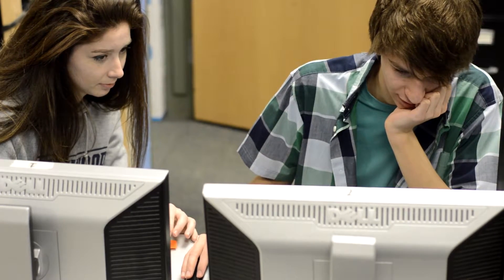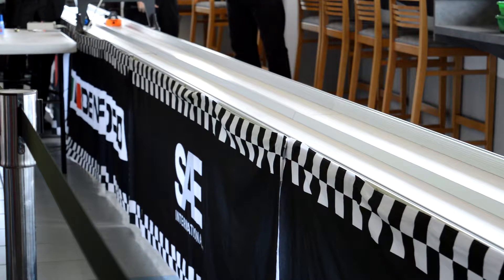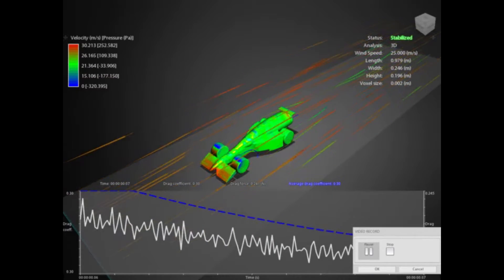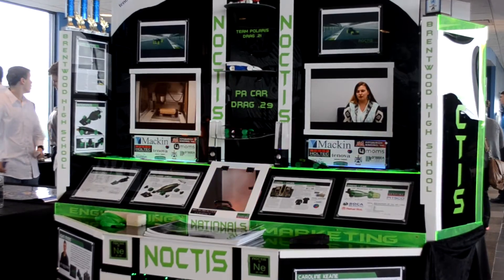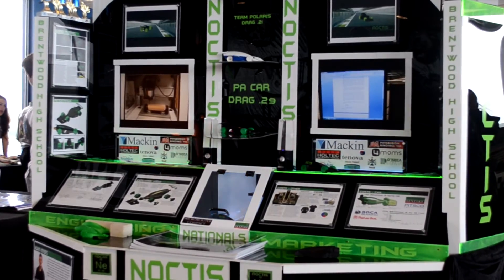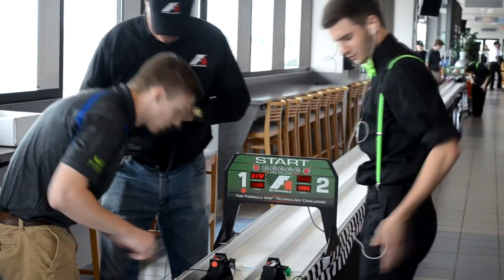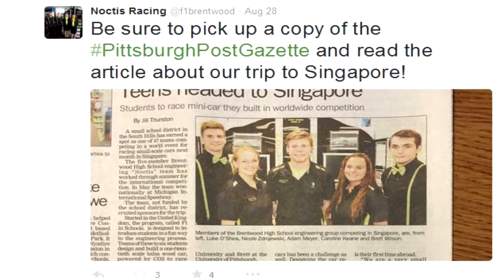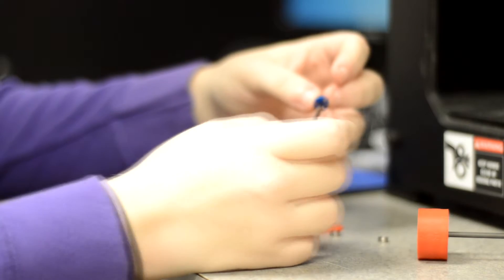Interstellar F1: What is F1 in schools?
Brentwood High School's F1 in Schools team is headed to New York for regional competition. Please support us!